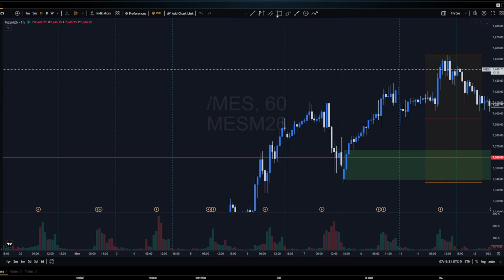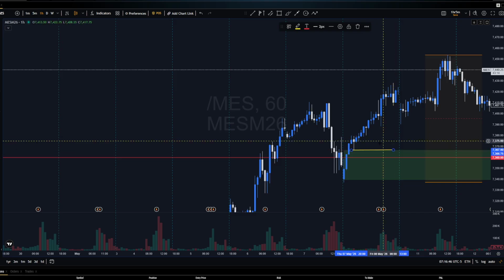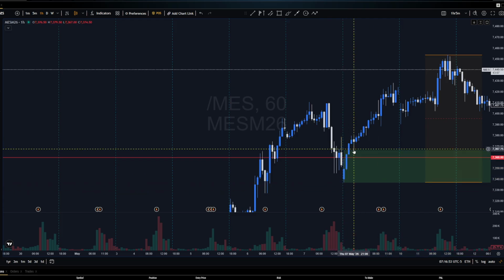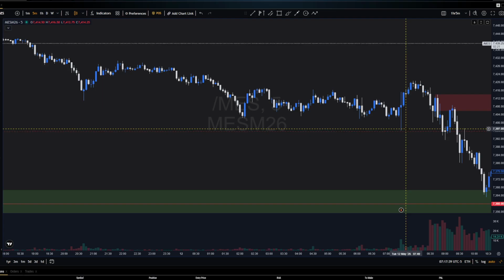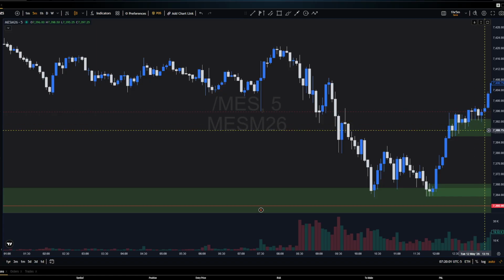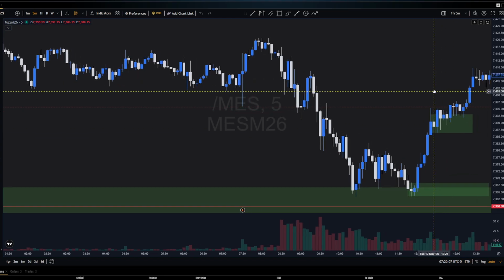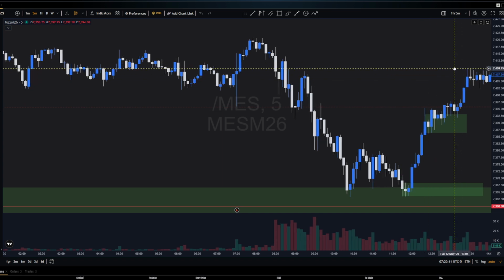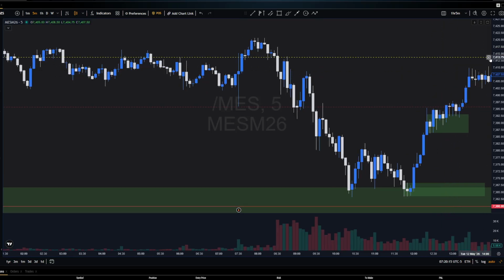Looking for the BEST prices!